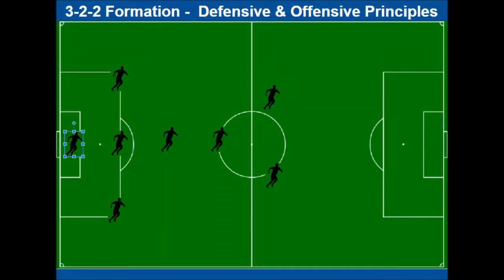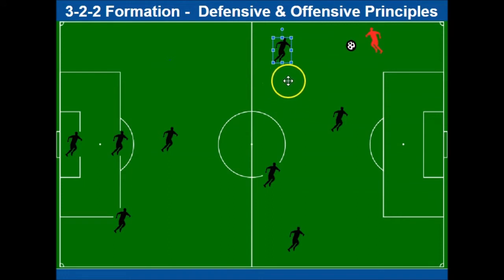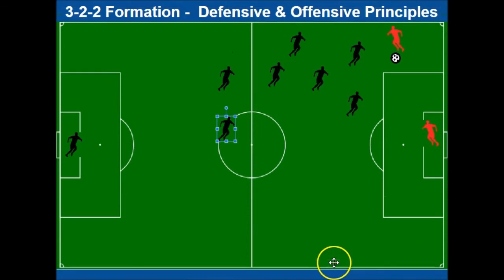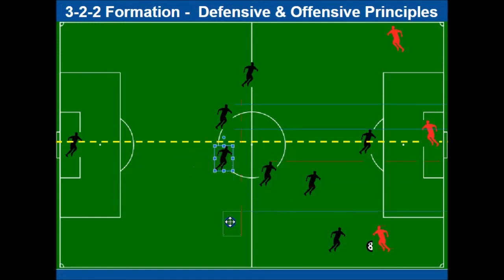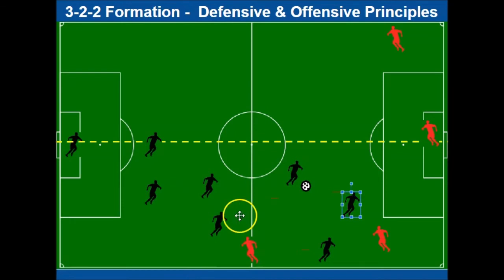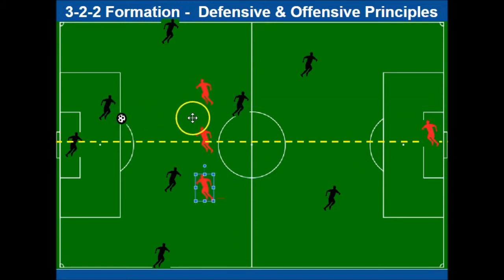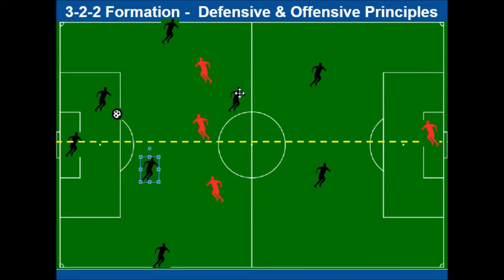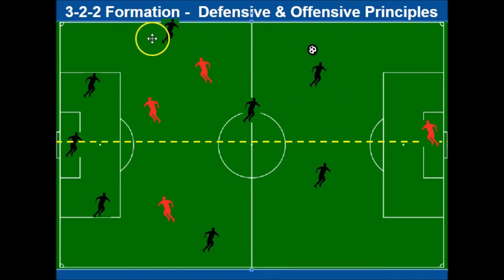Coaching the 3 2 2 Formation .nw